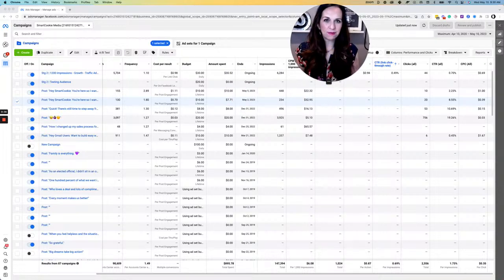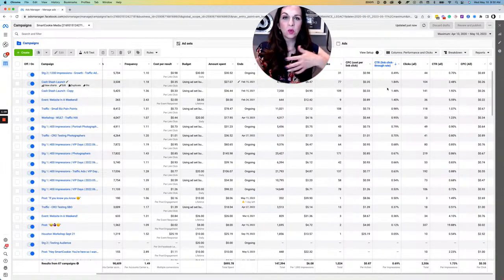What to Watch: Ad Metrics to Know in 2023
Mini Video - What I do every single day when I'm in an ad account (including my own!)